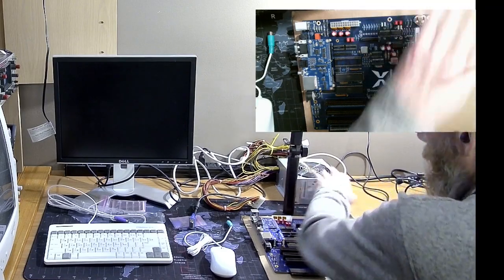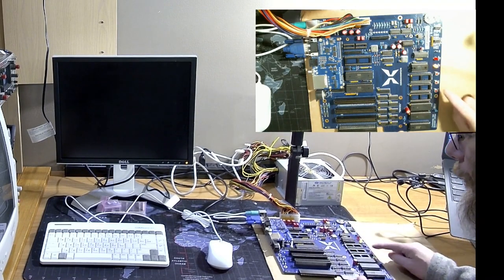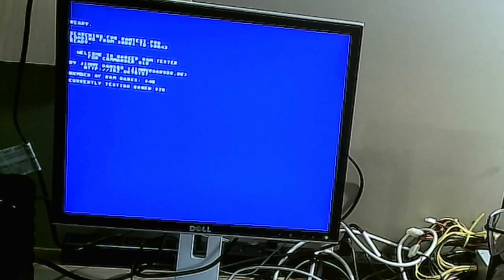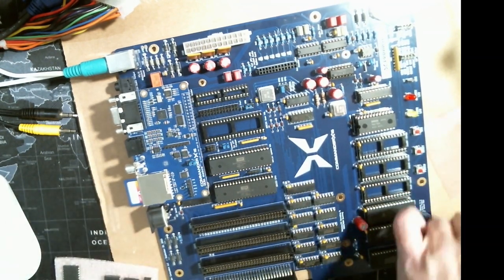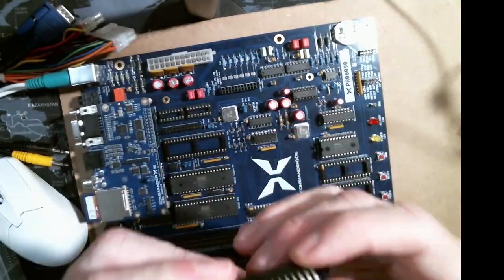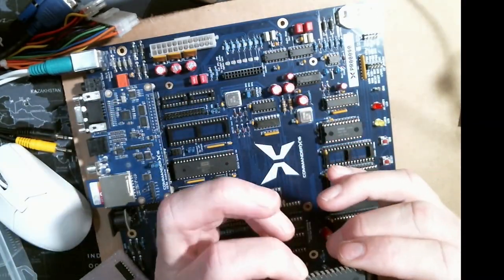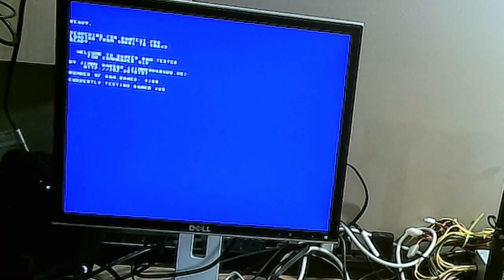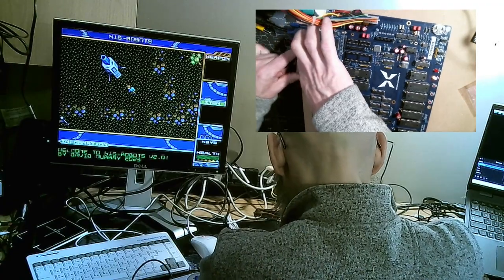Commander X16 Setup and first boot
Commander X16 Setup and first boot. I know that this is really "amateur" as a video.  Mainly, my really bad accent/voice over and the focus/quality of the screen captures.

I did order a IC chip legs straigtener after this. :-)